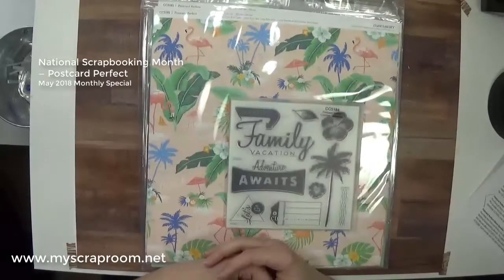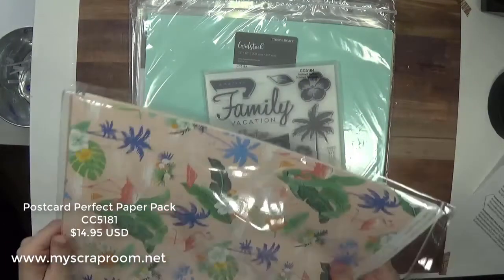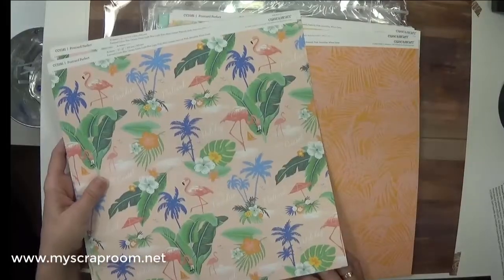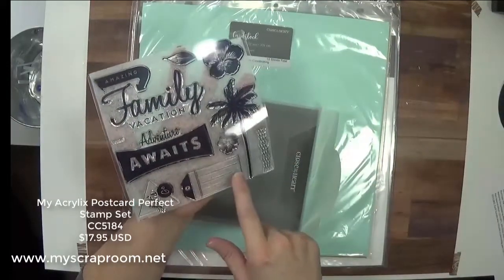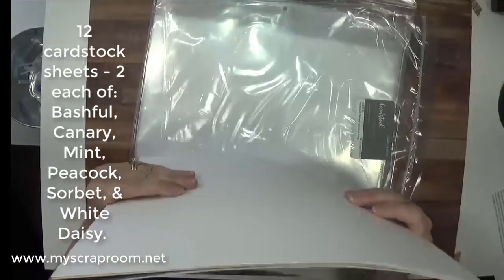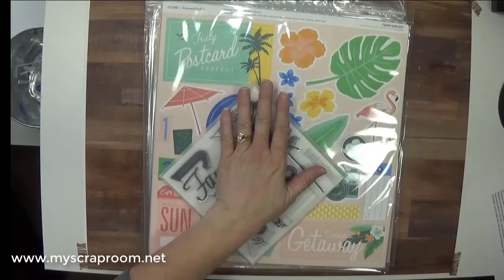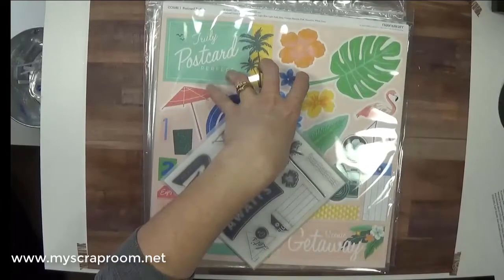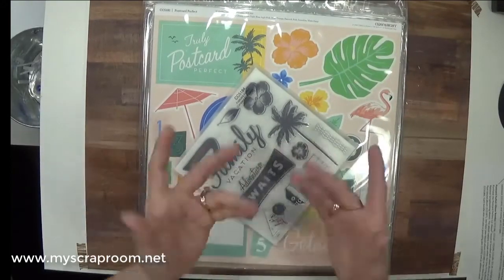Postcard Perfect (May Special)